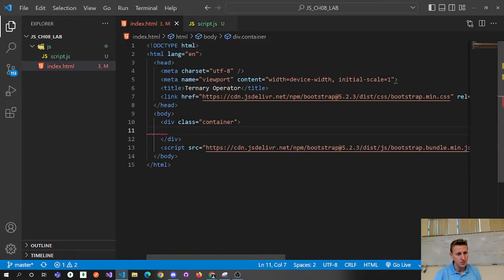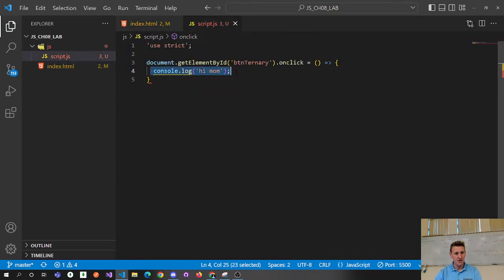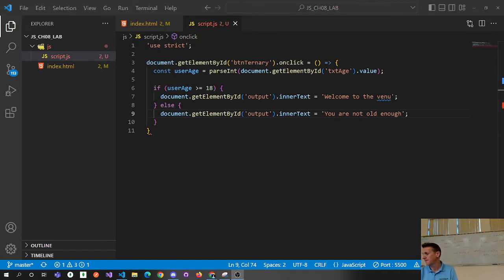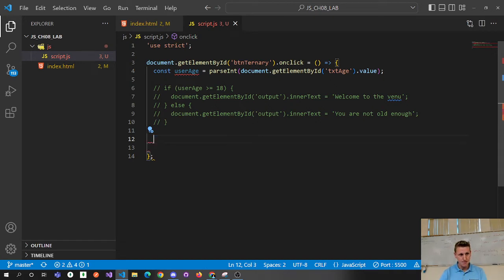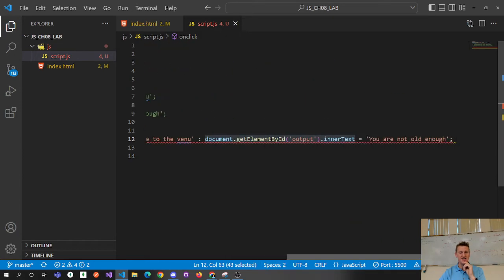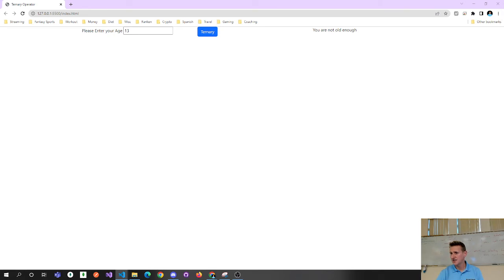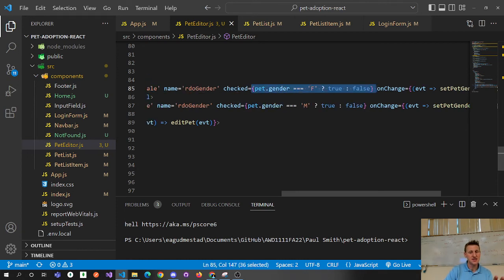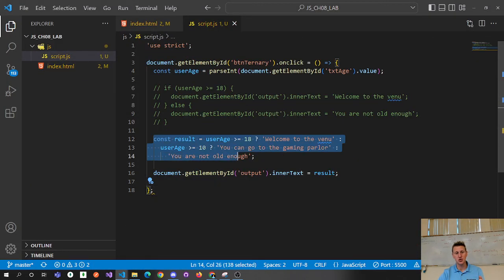JavaScript Tutorial - Ternary Operator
I cover the basics of the JavaScript Ternary Operator